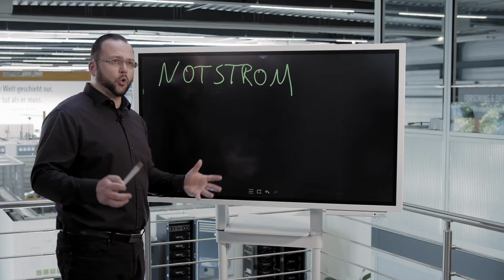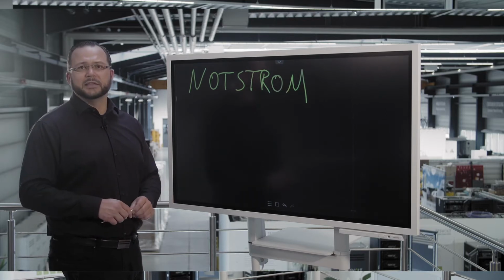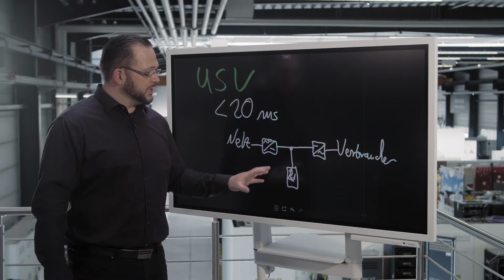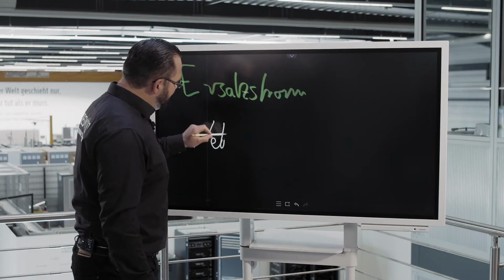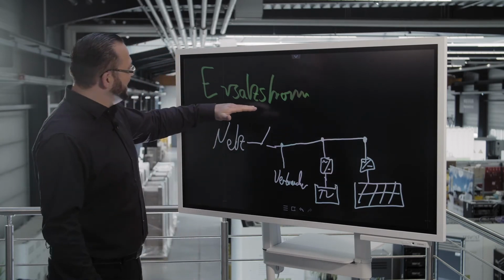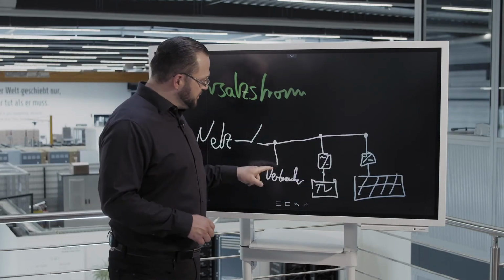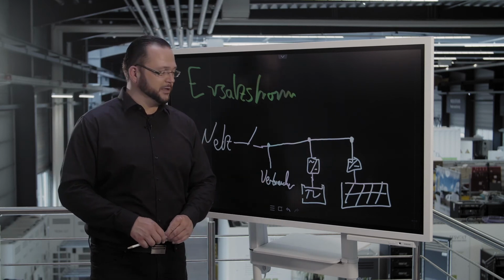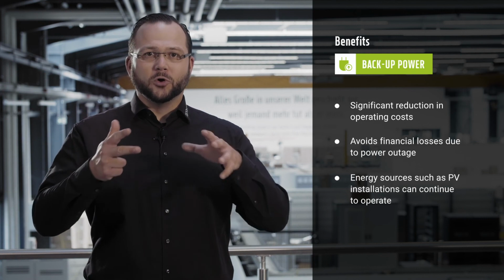Backup Power (ENG)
Backup power in an organization. How does it work?

For the full explanation, three key terms must first be clarified: Emergency power, UPS and backup power. What exactly these terms are, we explain to you in the video starting at minute 1:55.

But what is so special about backup power?
Three different resources are connected to the power grid: the consumer, our TESVOLT storage and, for example, a photovoltaic system. All of them are supplied with electricity as long as the grid is working. In the event of a failure, our storage unit provides its own grid via the connected inverter, the so-called replacement grid. The consumer can draw energy from it and the connected systems continue to run without any problems.

Curious now? You can find all the other exciting details in the video!